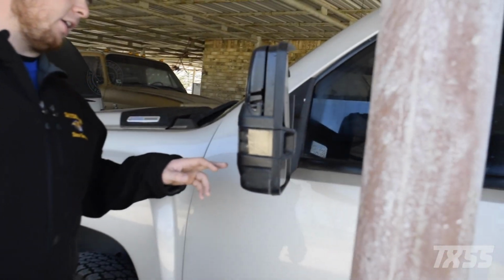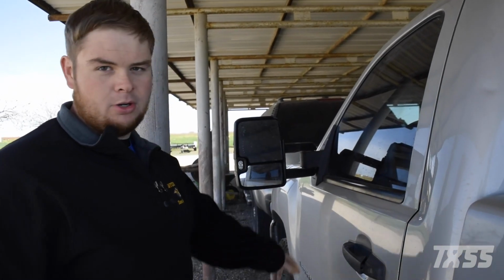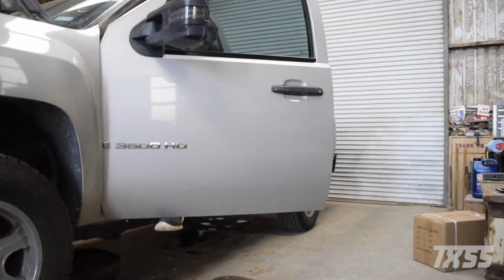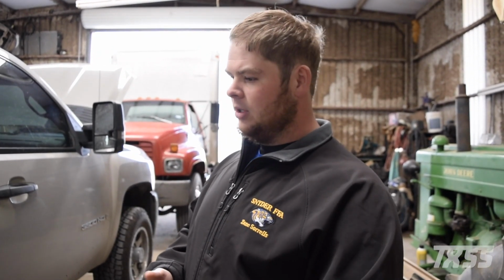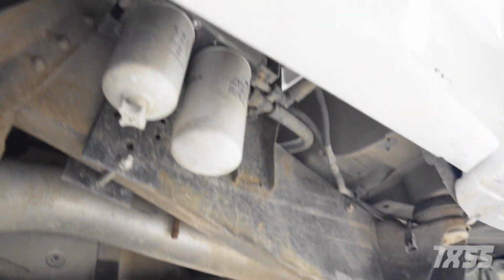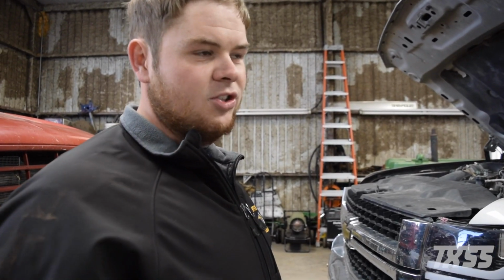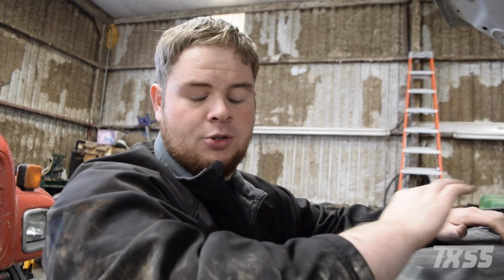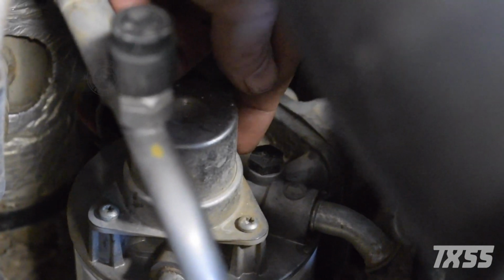Duramax update something is wrong and its not the transmission...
Servicing the Duramax.